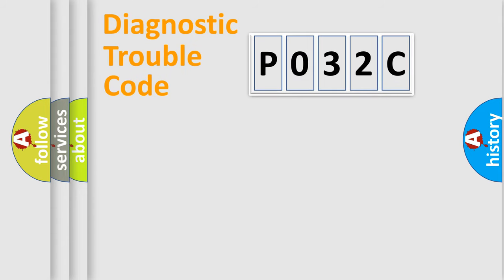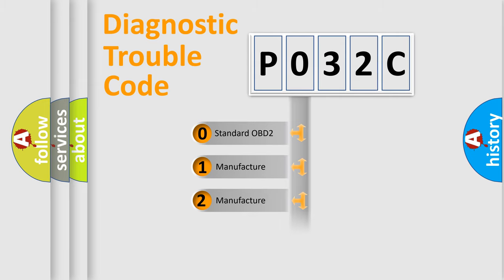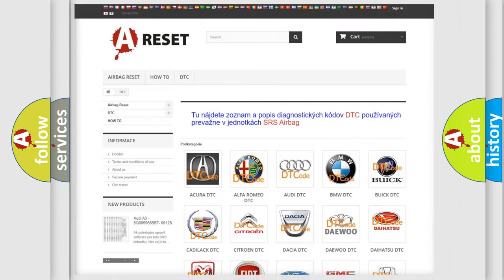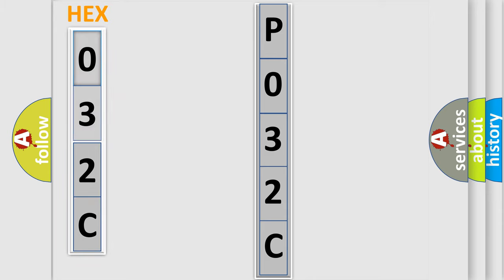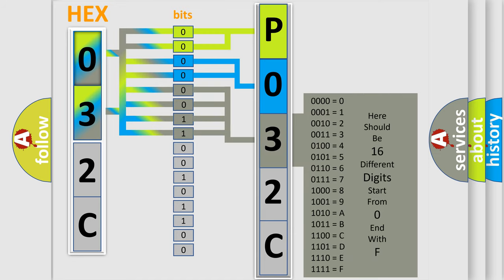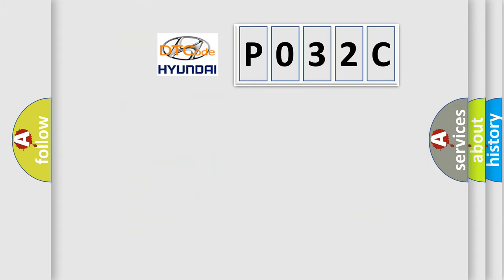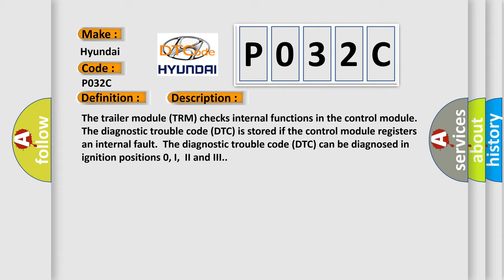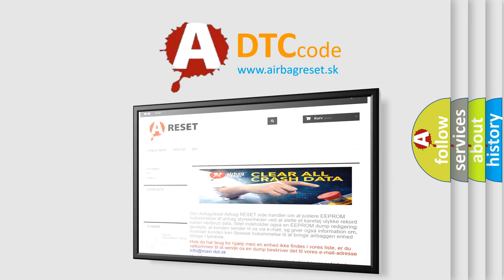DTC Hyundai P032C Short Explanation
Contents:
0:21 Basic DTC analysis according to OBD2 protocol standard.
1:48 Insight into programming
2:58 A diagnostically understandable description of the Diagnostic Trouble Code
3:05 Basic error definition

Make:
Hyundai
Code:
P032C
Definition:
Control Module. Internal Fault
Description:
The trailer module (TRM) checks internal functions in the control module.The diagnostic trouble code (DTC) is stored if the control module registers an internal fault.The diagnostic trouble code (DTC) can be diagnosed in ignition positions 0, I,II and III.
Cause:
Incorrect programming of the trailer module (TRM).Fault in the trailer module (TRM).